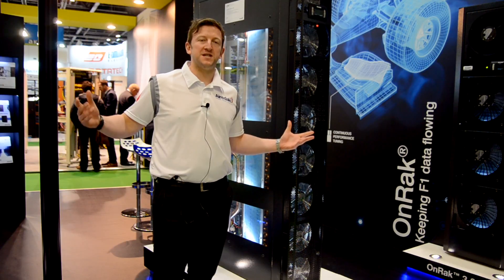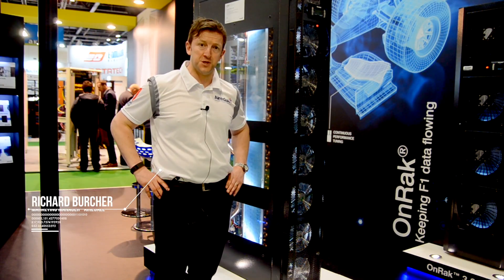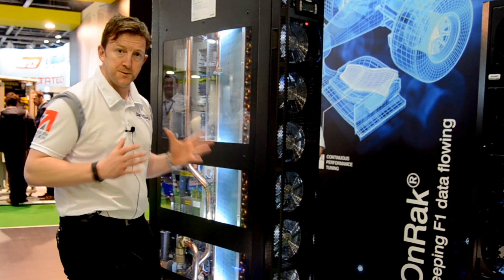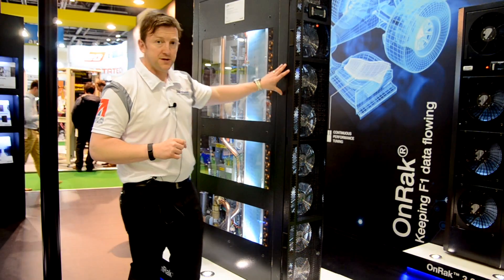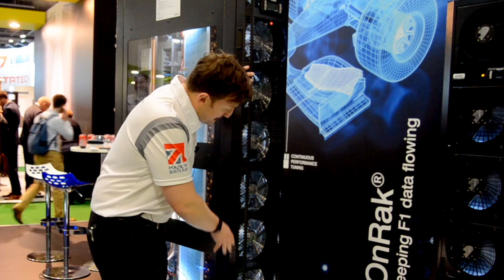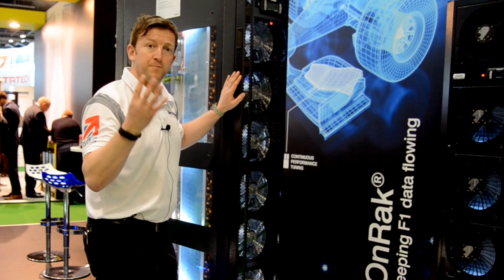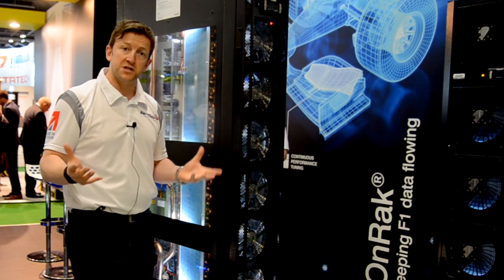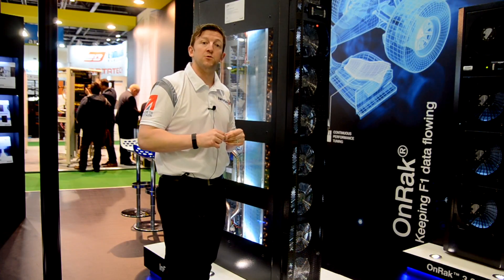Data Centre World 2017 - InRak™ 300mm in-row cooling system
Filmed at Data Centre World 2017 at ExCel London, Airedale's Marketing Manager Richard Burcher gives you a guided tour of Airedale's high performance slimline in row IT cooling solution the InRak™ 300mm